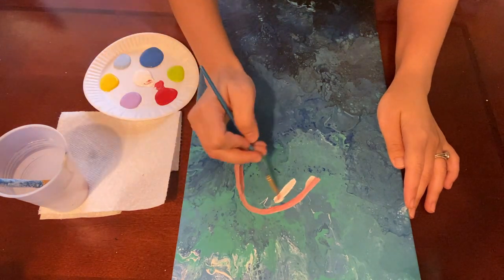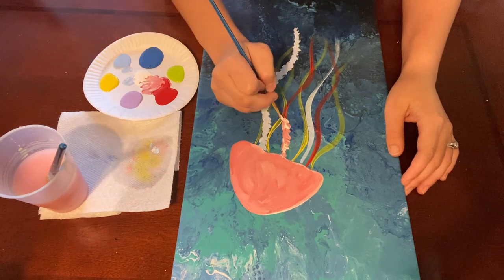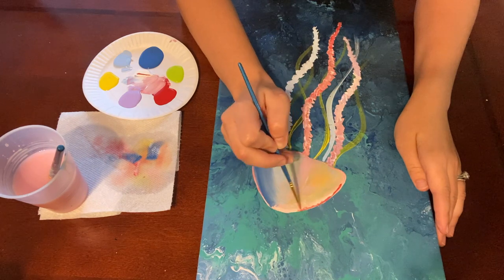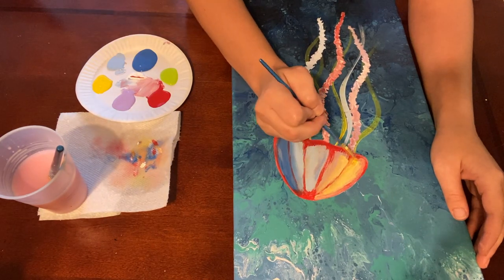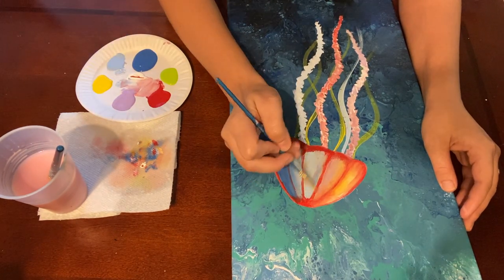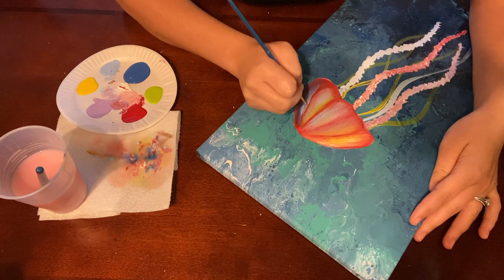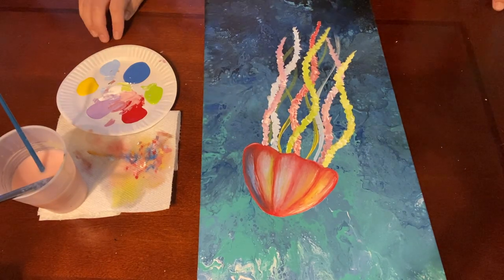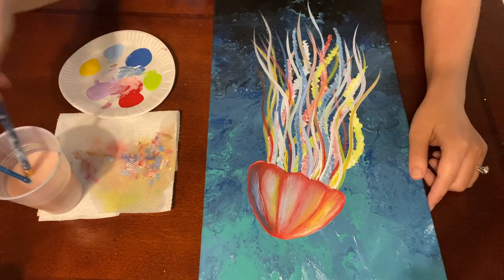HOW TO PAINT A JELLYFISH / Acrylic Pouring with a Jellyfish / Easy Tutorial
In today's video, I take you step by step on how I created this super easy colorful jellyfish. I really like how it turned out.